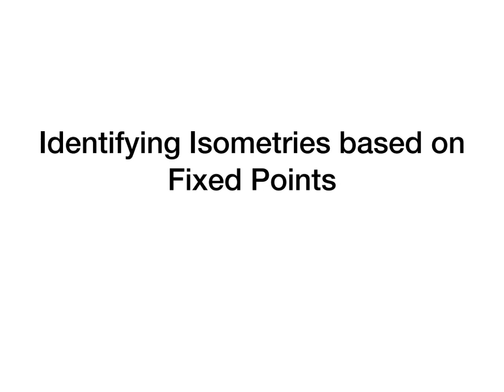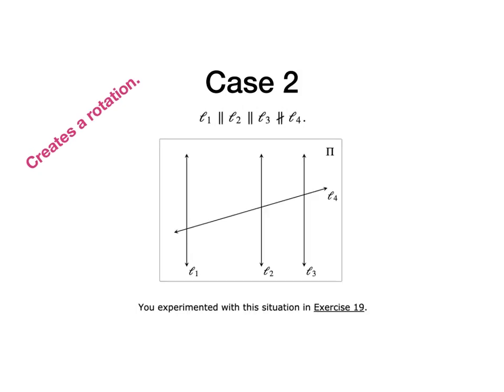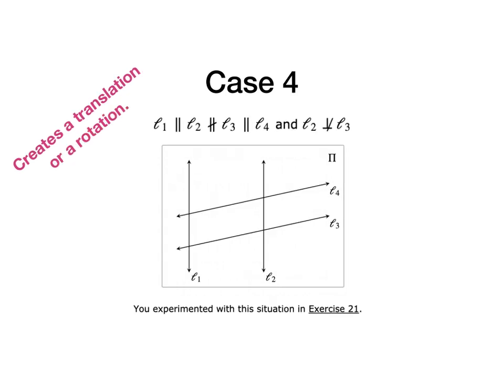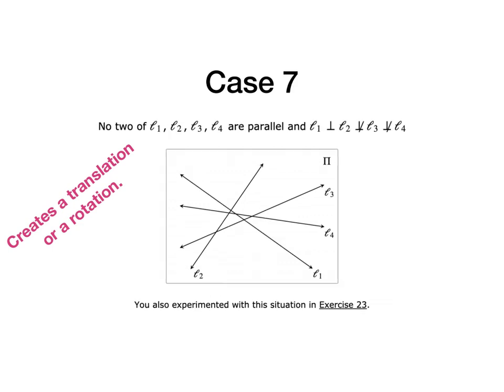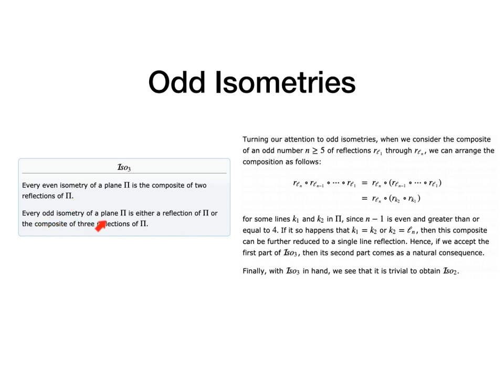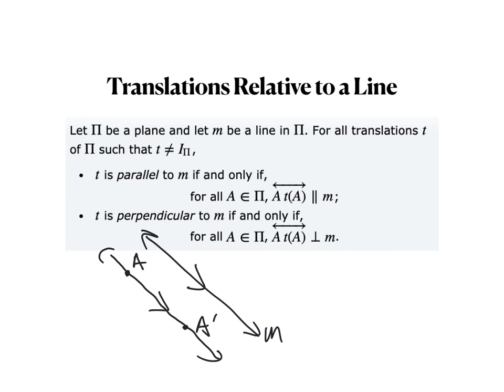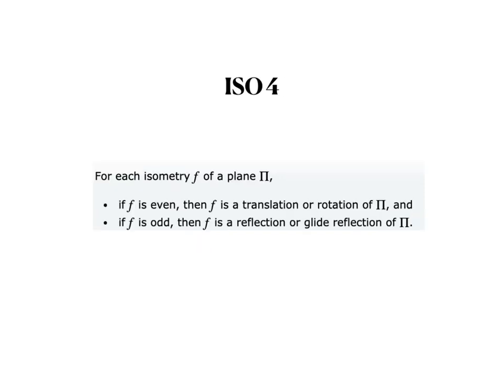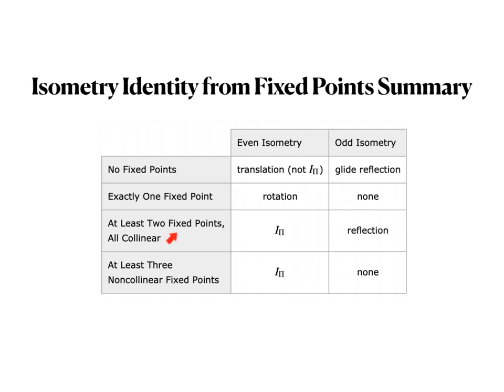Identifying Isometries from Fixed Points